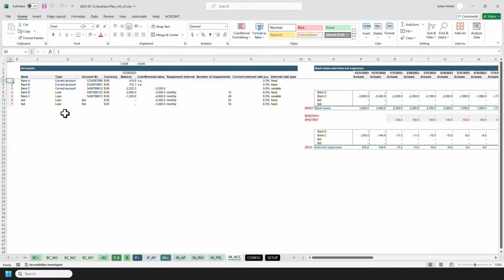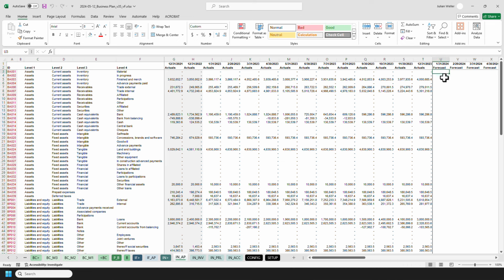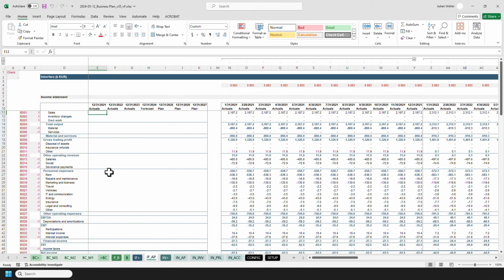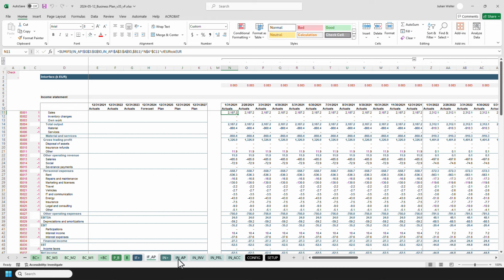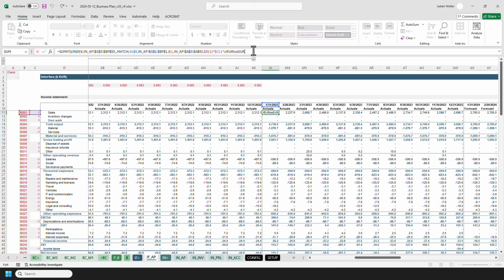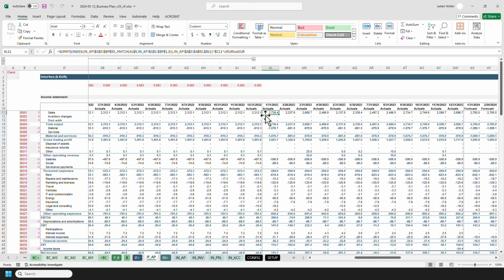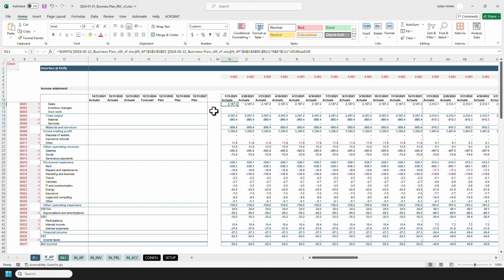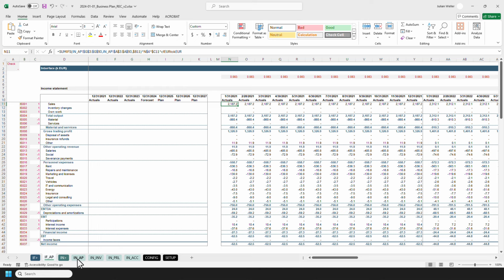Integrated Financial Model | Excel | Part 2: Input & Interface Tabs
💡 How do you structure a financial model to integrate a client’s actuals and plan? In this Excel walkthrough, I demonstrate how to efficiently read in and structure financial data for both the income statement and balance sheet within an integrated financial model.

🔹 What You’ll Learn:
✅ Importing Client Data – How to accurately read in actuals and planned figures.
✅ Building an Interface – Creating a structured Excel setup for seamless data translation.
✅ Key Financial Inputs – Handling bank accounts, payroll, investments, depreciation, and more.
✅ Structuring the Income Statement & Balance Sheet – Ensuring data flows correctly into your model.

📌 This is an advanced tutorial designed for financial professionals, FP&A specialists, investment bankers, and restructuring consultants who need to build reliable financial models for corporate decision-making.

If you’re working in financial modeling, corporate finance, or financial planning & analysis (FP&A), this video will help you enhance data integration and structuring techniques in Excel.

📖 Chapters:
0:00 Introduction
0:24 Input 1: Accounts
0:41 Input 2: Payroll
0:58 Input 3: Investments and depreciation
1:18 Input 4: Balance sheet & income statement
2:35 Interface for balance sheet & income statement
7:32 Reading in the data: Actuals & plan